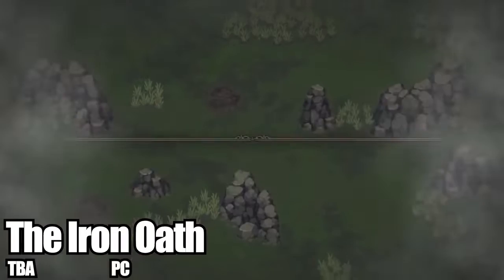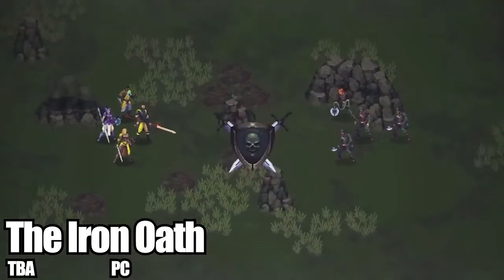32 Top 12 Upcoming Turn Based RPG Tactical Games 2022 & 2023 PS5, XSX, PS4, XB1, PC, Switch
Top 10 Best OFFLINE Games For Android | New High Graphics Offline Games
Top 10 OPEN WORLD Games Like GTA 5 For Android | High Graphics GTA Games For Android 2022
Top 15 Best OFFLINE Games For Android 2022 | High Graphics Offline Games
10 Best SIMULATOR Games For Android 2022
Top 10 High Graphics PSP Games For Android | Best High Graphics PPSSPP Games For Android
TOP 10 Realistic OFFROAD Games For Android Offline | Offroad Simulator Games Android
Top 10 ANIME Games For Android 2022 | Top 10 High Graphics Anime Games
Top 10 Console Quality Games For Android 2022 | High Graphics (Offline/Online)

cool games.